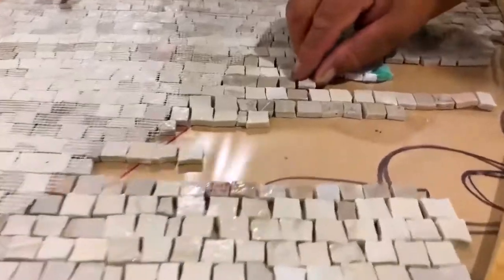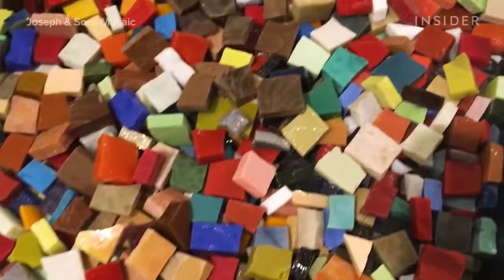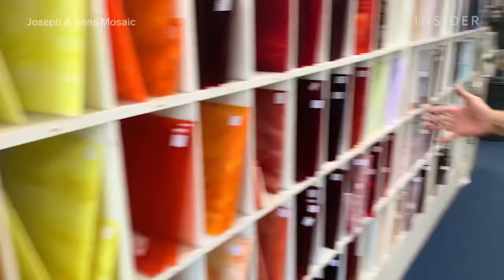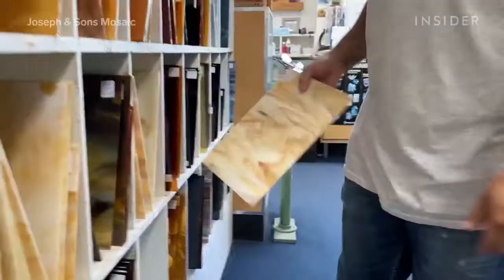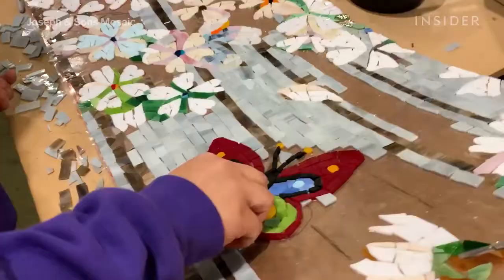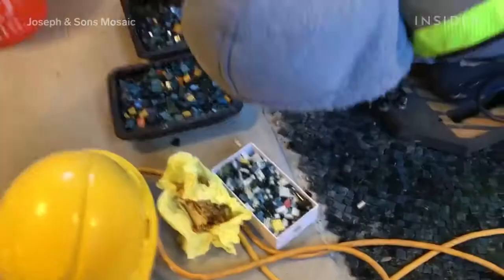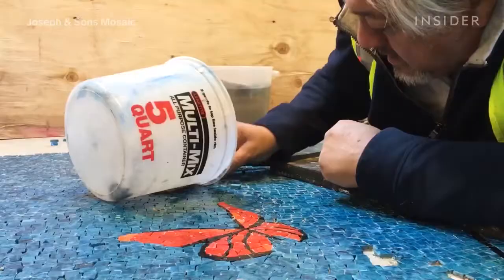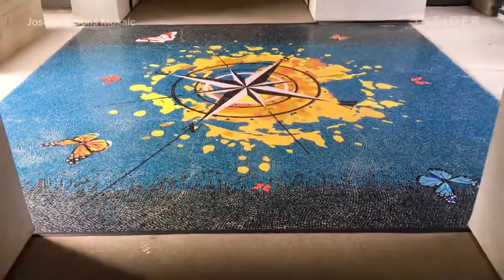Mosaic Art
Mosaic artist
Los Angeles Mosaic Artist Jonathan Cohen with his partner Joseph Cohen Joseph & Sons creating custom mosaic designs with Insider Art